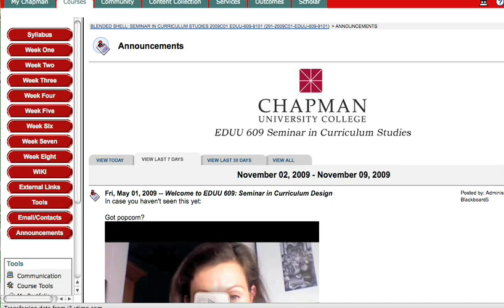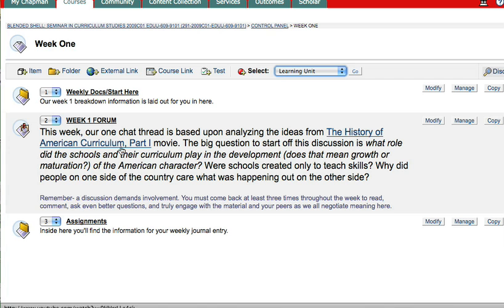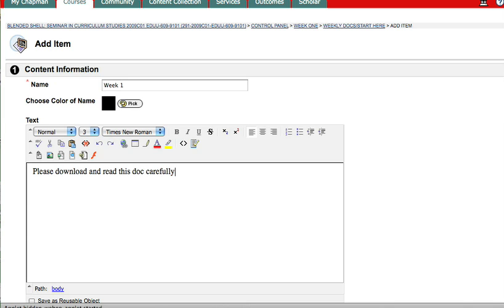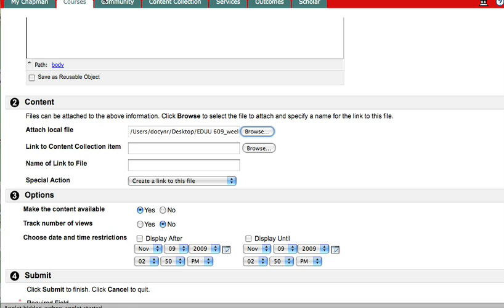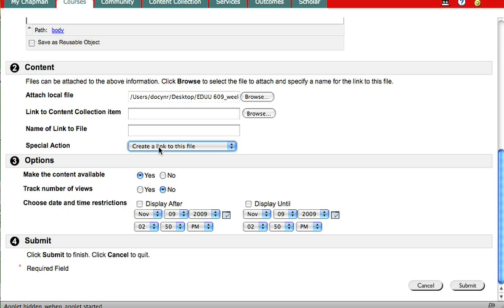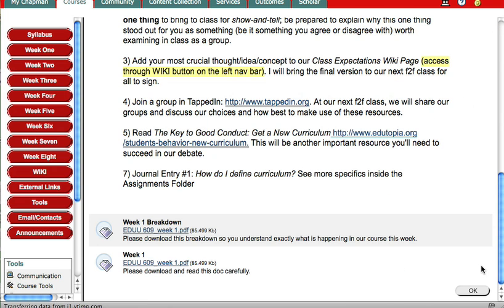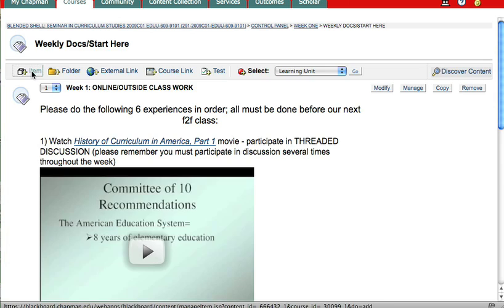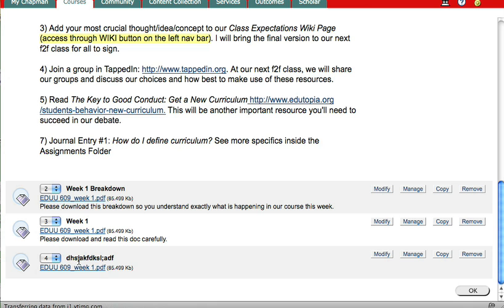uploading desktop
How to upload content for students to download in Blackboard